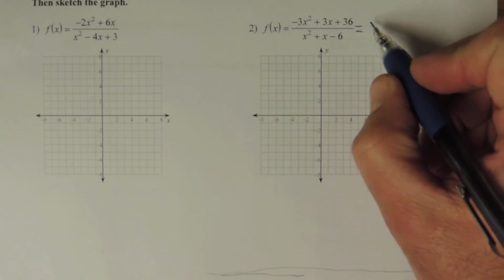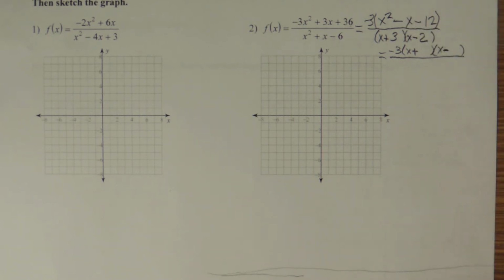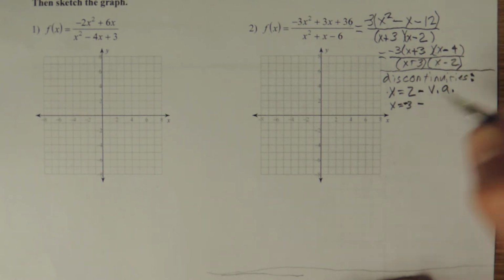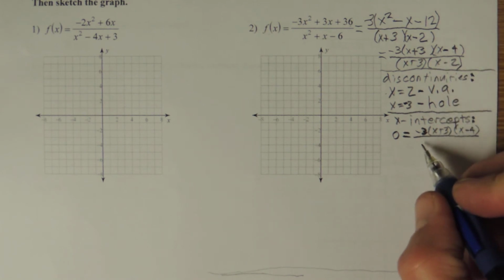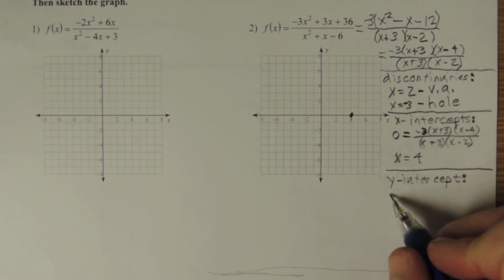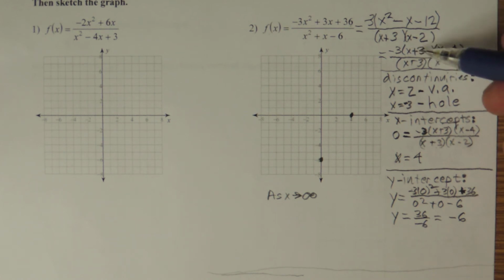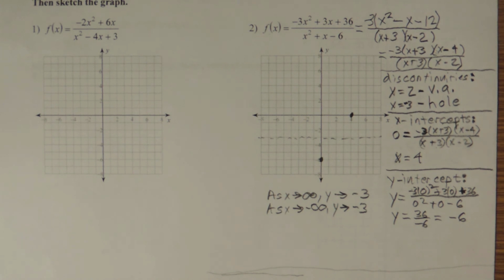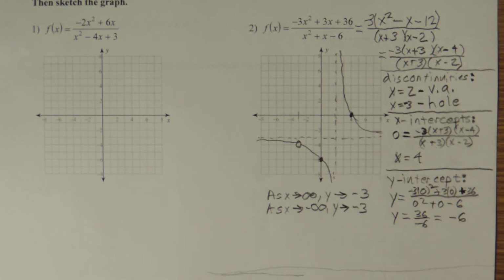CMIC 3 Test 4 Graphing Rational Functions